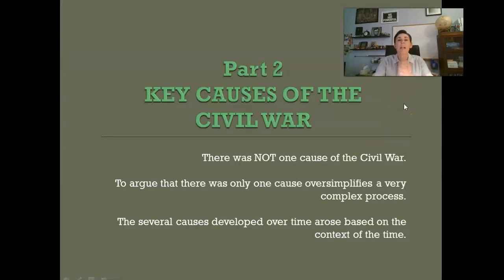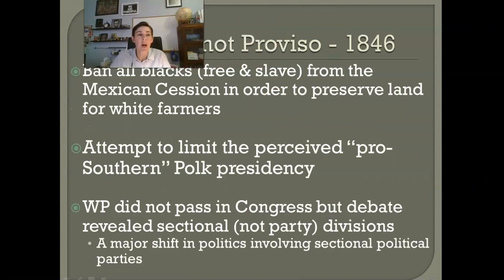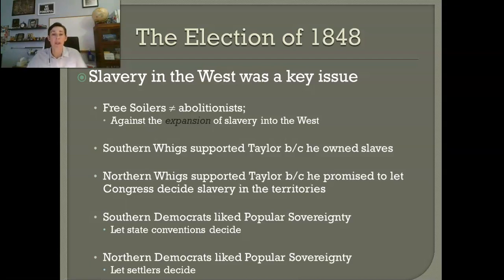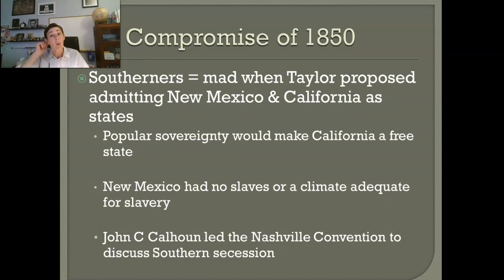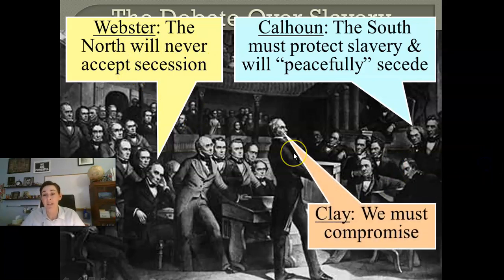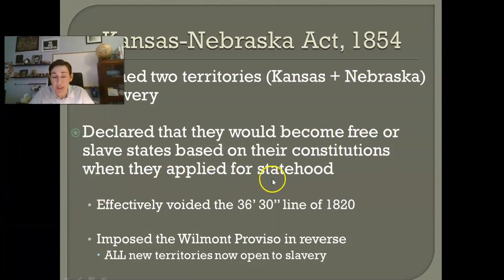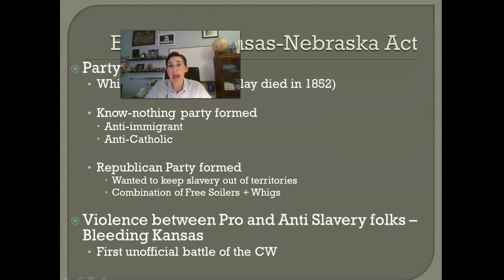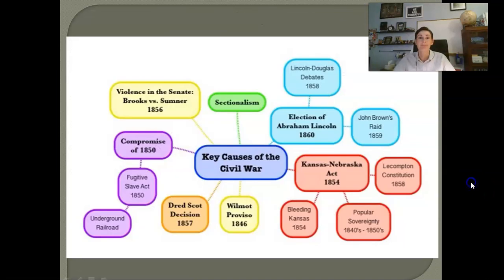Build Up to Civil War, Part 2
This video discusses the specific causes of the Civil War.